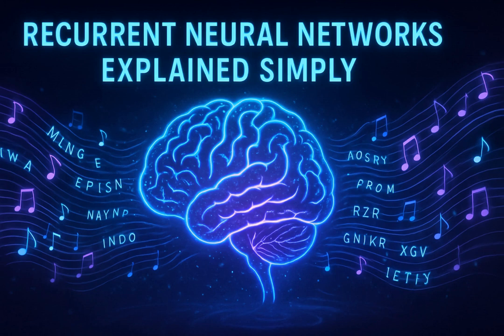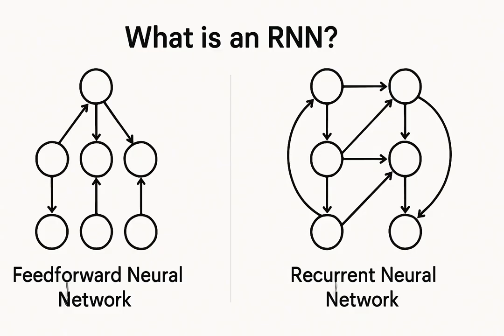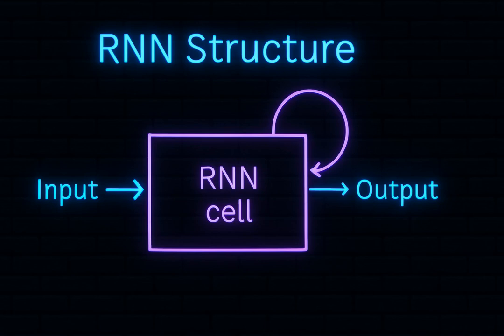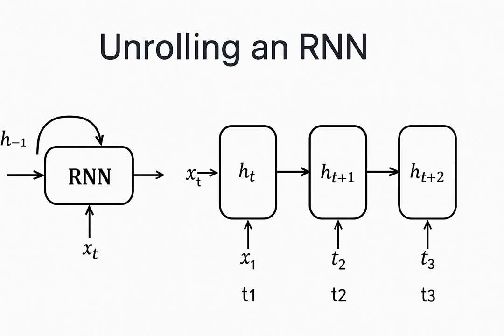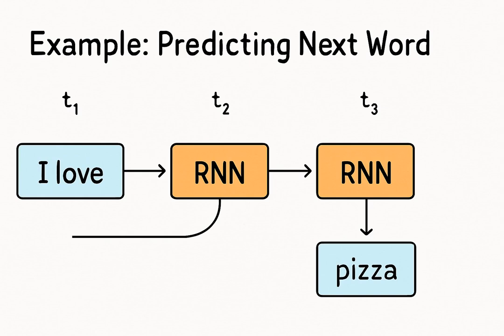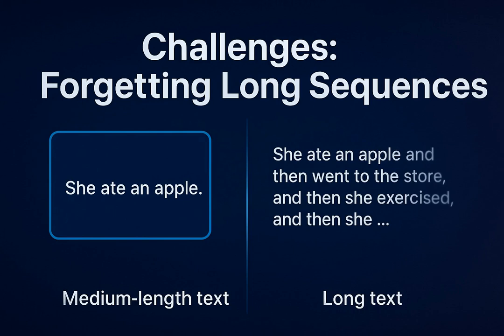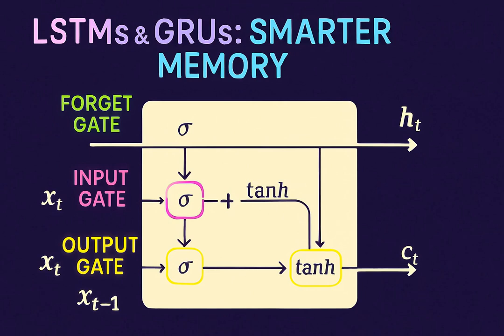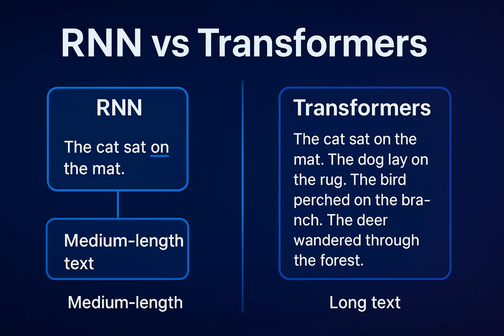RNNs Explained Simply: Recurrent Neural Networks for Beginners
In this beginner-friendly video, we’ll explore Recurrent Neural Networks (RNNs) in the simplest way possible. You’ll learn what RNNs are, why they’re powerful for sequence data, how they work step by step, and see real-world applications like language translation, speech recognition, and time series prediction. Perfect for anyone new to AI, deep learning, and machine learning.